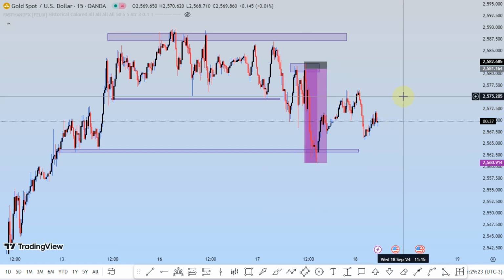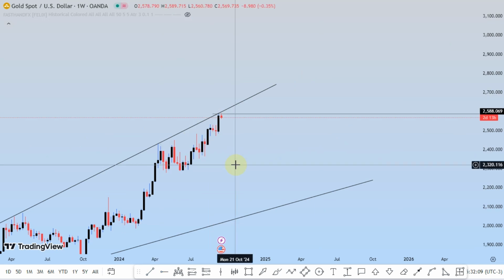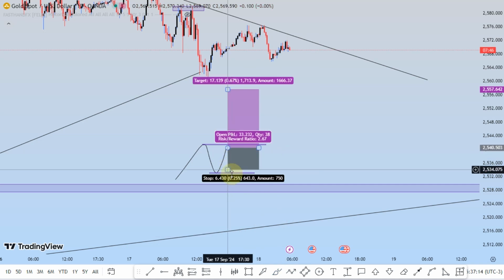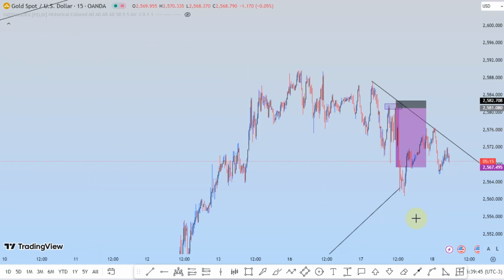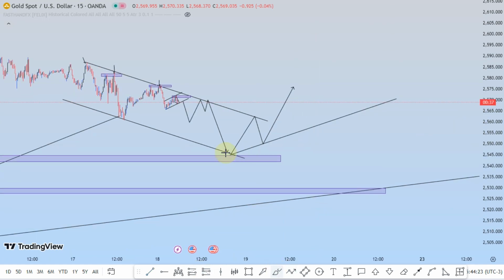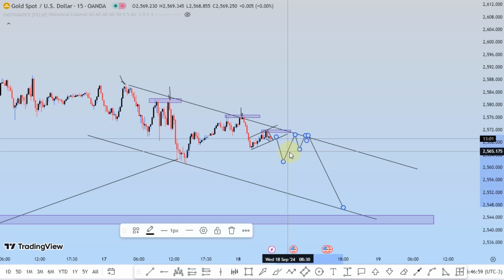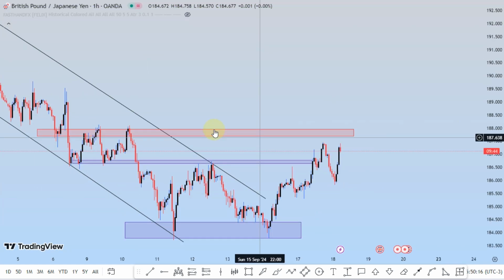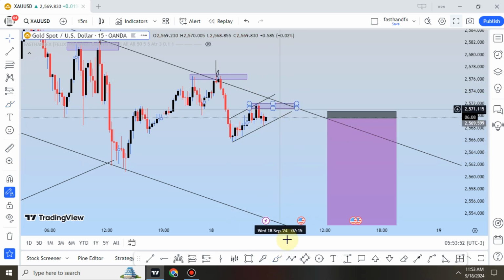BEST STRATEGY FOR GOLD GBPJPY GBPUSD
In this video, I reveal the ultimate strategy to trade gold, GBP/JPY, and GBP/USD with precision. I walk you through step-by-step on how to identify and capitalize on the key entry points that professionals use to make winning trades. No more guesswork—just clear and actionable insights on how to execute high-probability trades.

You’ll learn how to:

Spot the best entry levels across gold, GBP/JPY, and GBP/USD.
Use technical analysis to back your trades with confidence.
Maximize profits by knowing when to enter and exit the market.
Adapt your trading style for each of these pairs to exploit their unique movements.
Master a strategy designed to help you minimize risk and increase profitability.
Whether you’re a seasoned trader or just getting started, this video breaks down everything you need to know to succeed in trading these key markets. Watch now and discover the strategy that could transform your trading results!